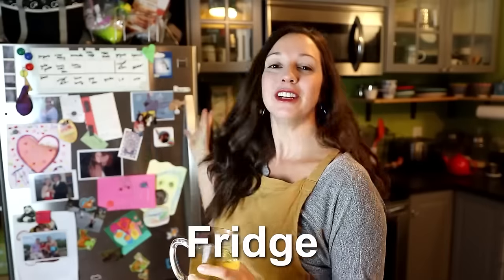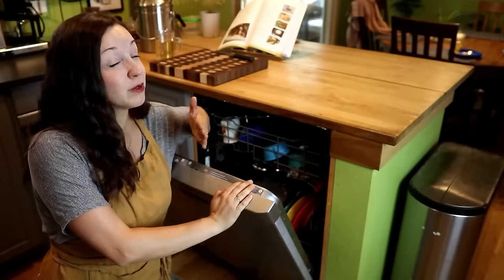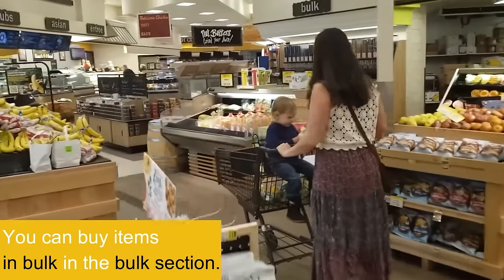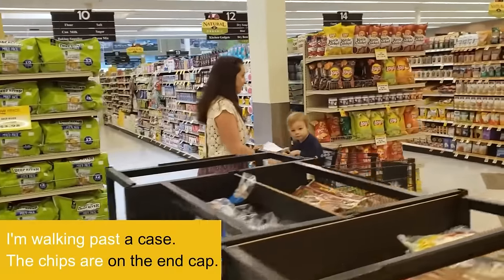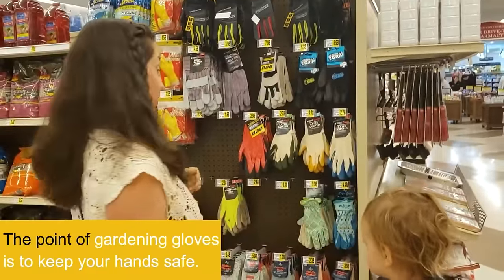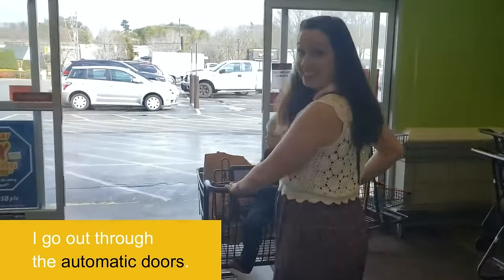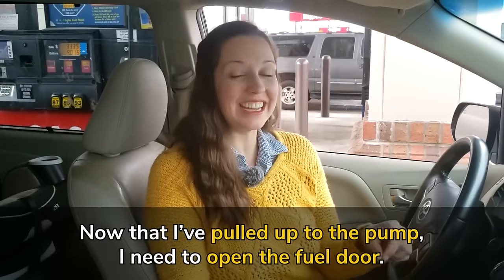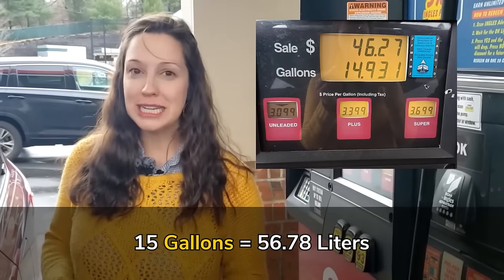Daily Life English: Around Town With Me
Send us a postcard from your country:
USA